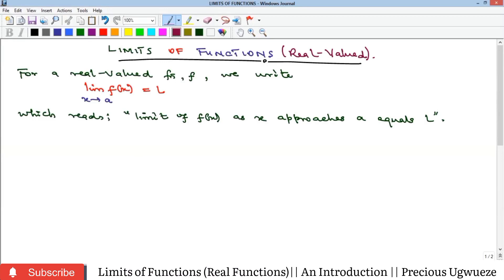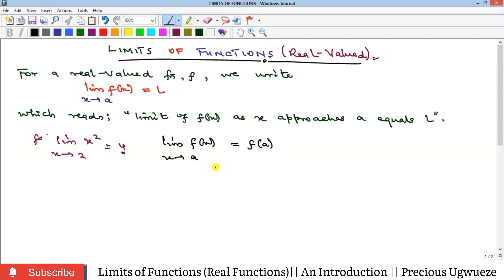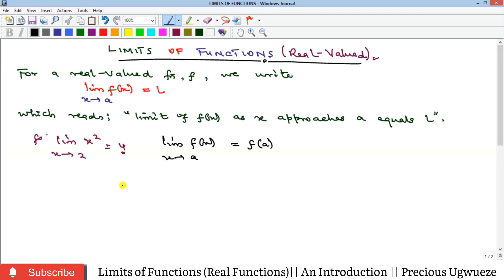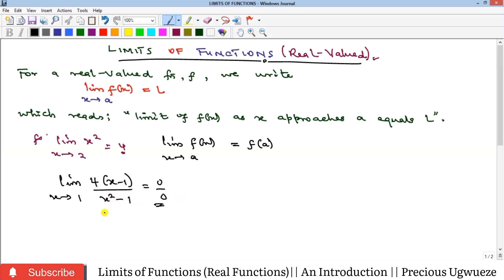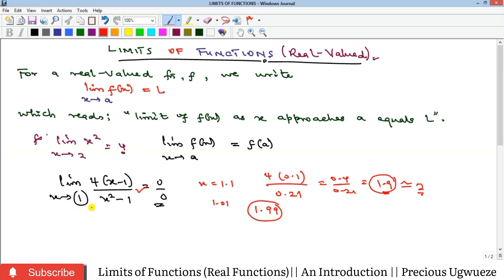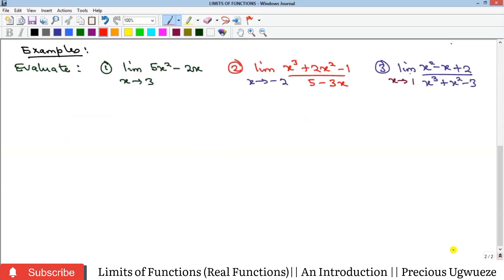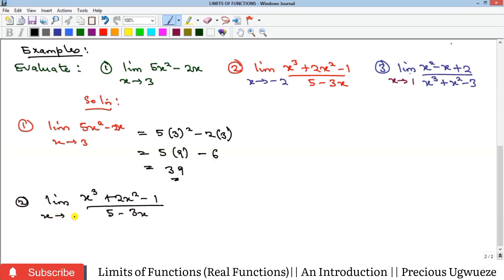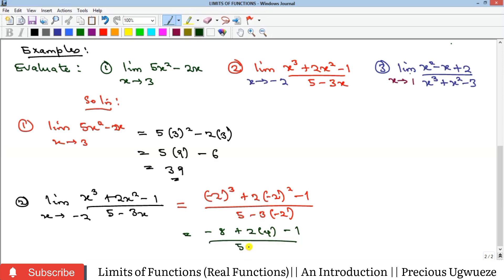Limits of Functions || An Introduction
An Introduction to Limits of Functions.